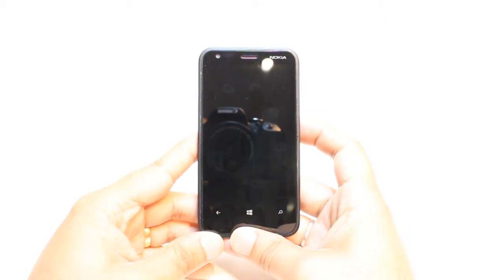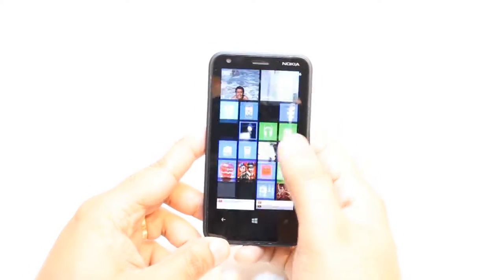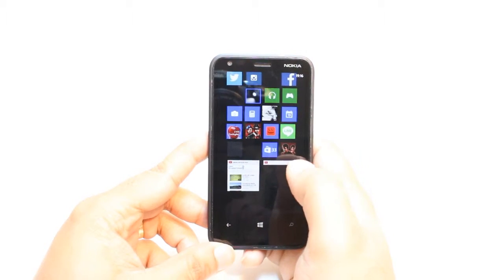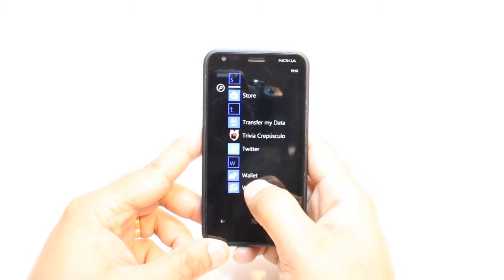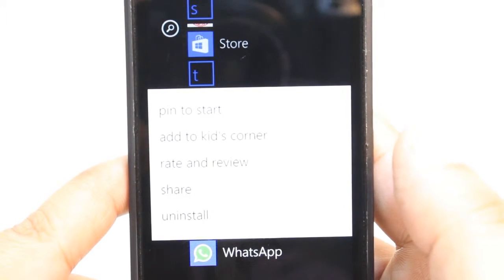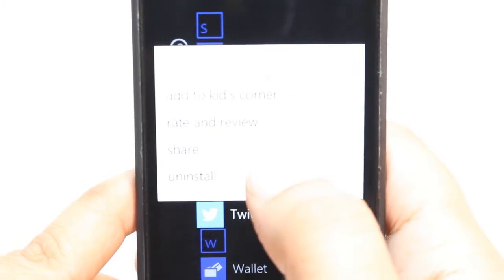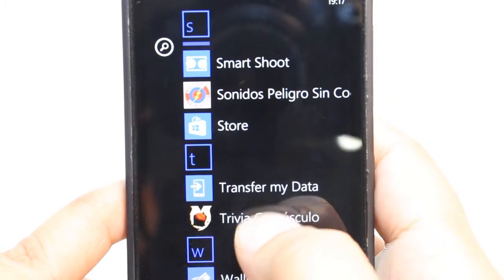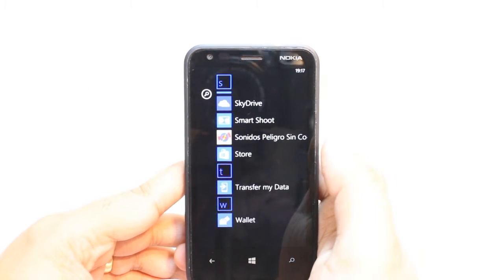Uninstall Games & Apps from Nokia Lumia 620